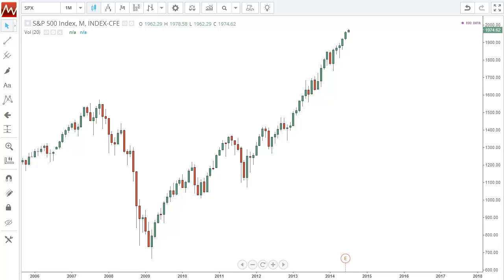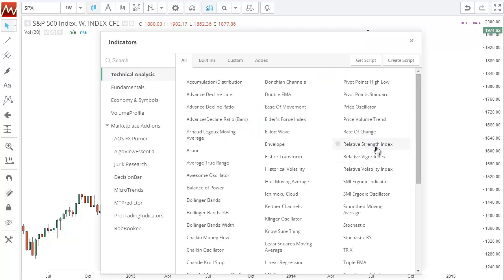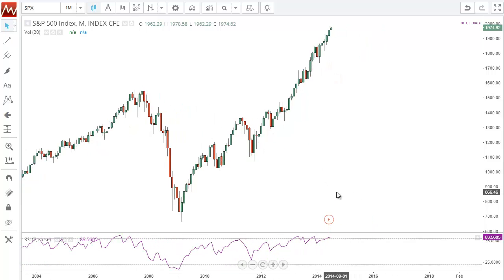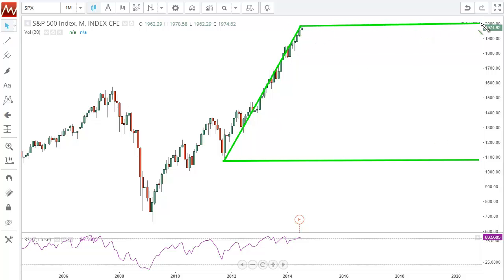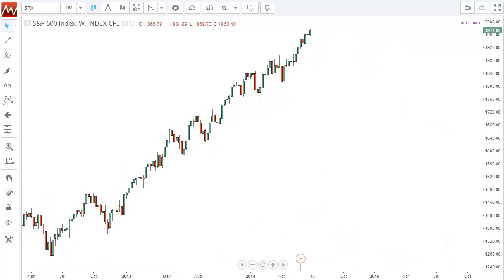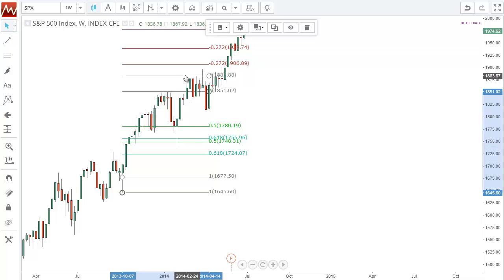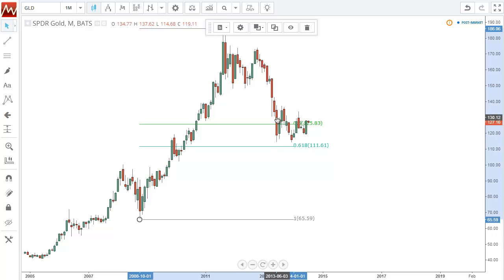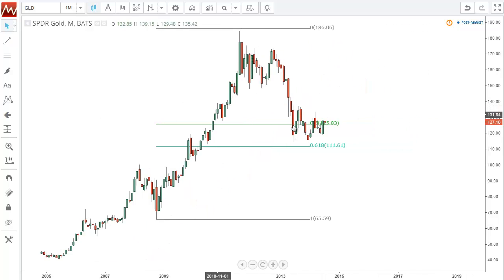Should you sell the S&P? And where is Gold headed?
The S&P 500 has had a heck of a run over the past 3 years. Is it time to start taking profits off the table? Also, where is gold going?